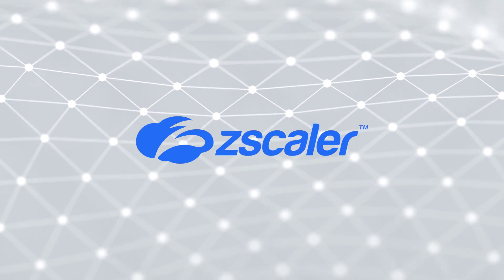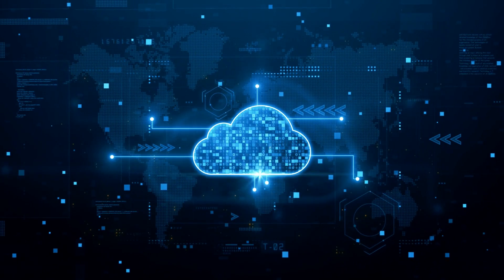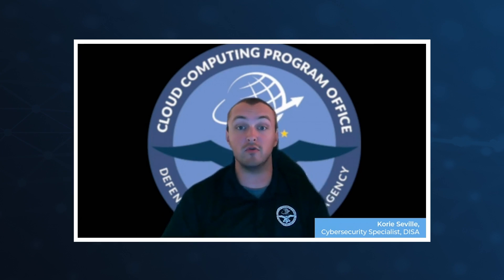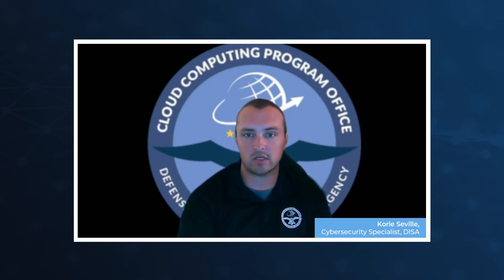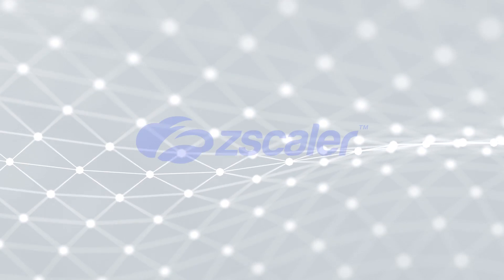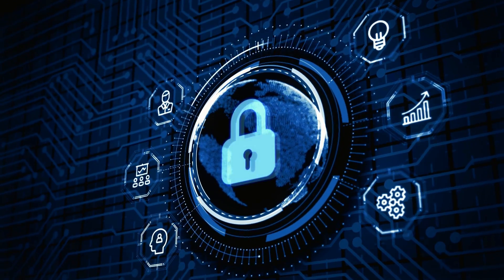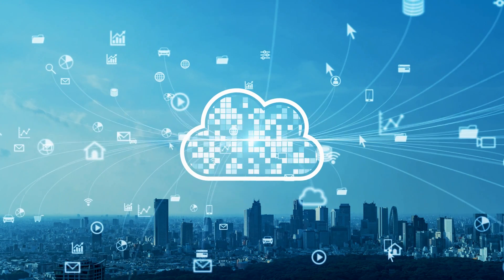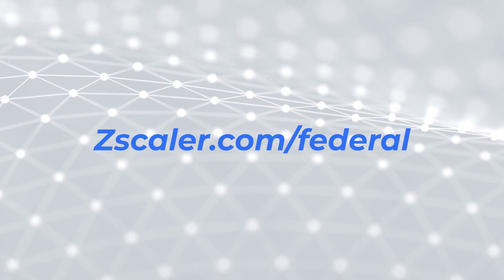What is FedRAMP?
Cloud services are a vital part of technological innovation and offer agencies flexibility, increased storage and faster processing. In this edition of our ABCs of Fed IT series, we examine how the Federal Risk and Authorization Management Program (FedRAMP) can help agencies accelerate cloud adoption and ensure cloud security. Agency leaders share  insights on the importance of FedRAMP’s standardized approach to security risk assessment for cloud services and agencies.

Featured insights include:

Korie Seville, Deputy CTO for Compute and Hosting and Compute Senior Technical Advisor, DISA
Sohail Chaudhry, CTO, FDA
Brian Conrad, former Acting Director, FedRAMP